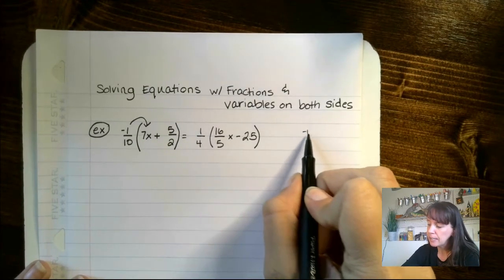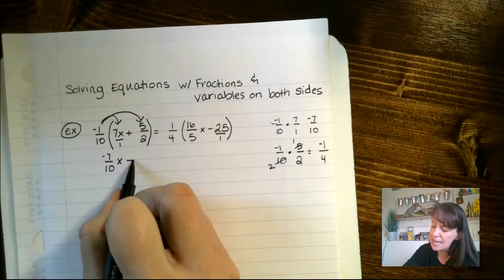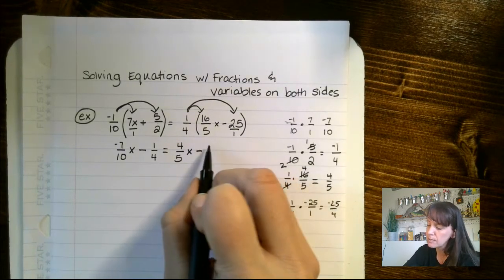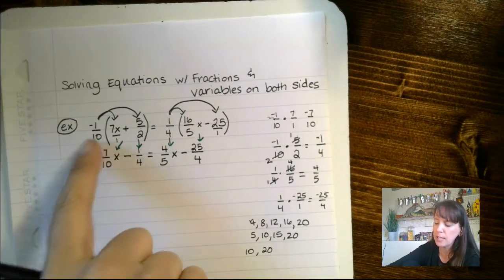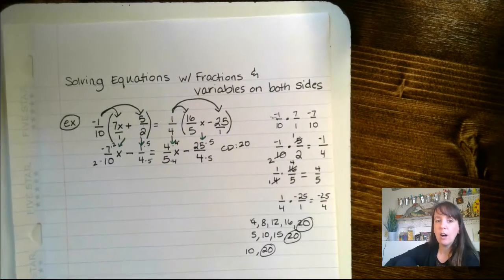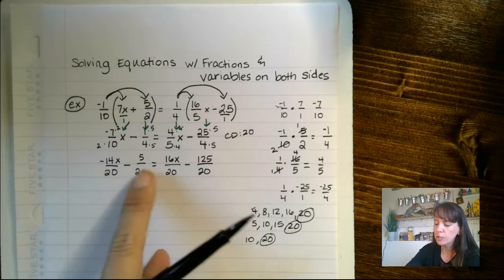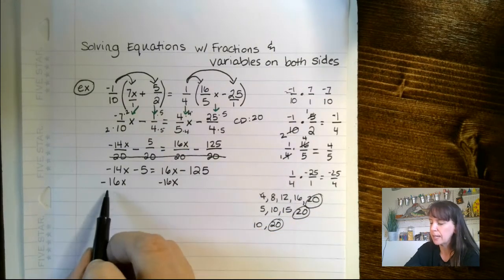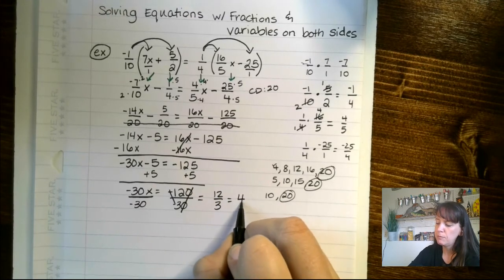Solving Equations with Fractions and Variables on Both Sides 4 3